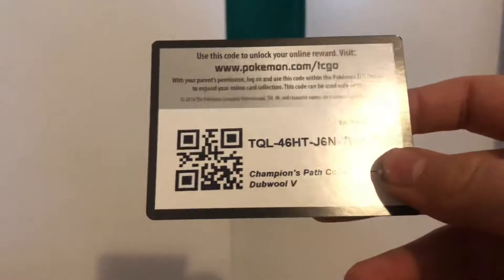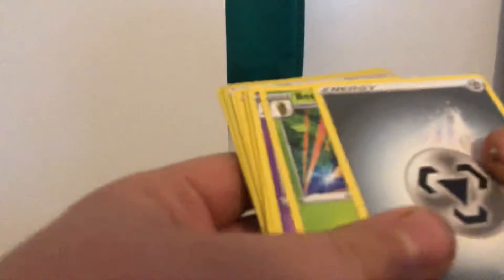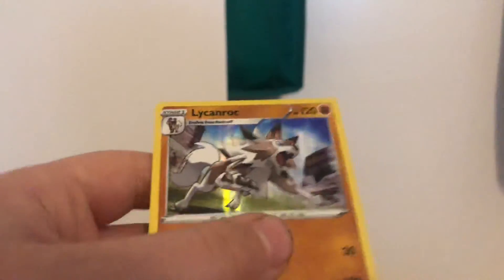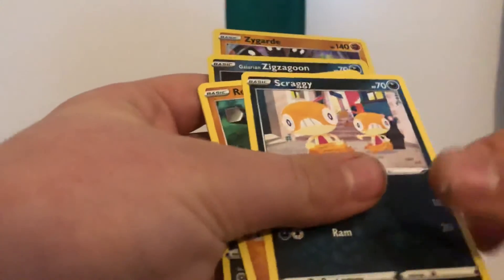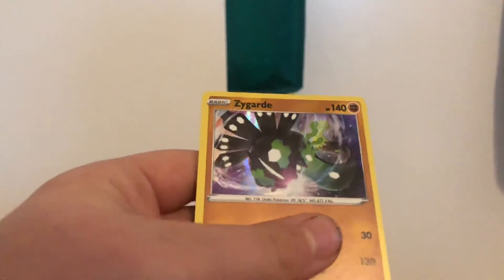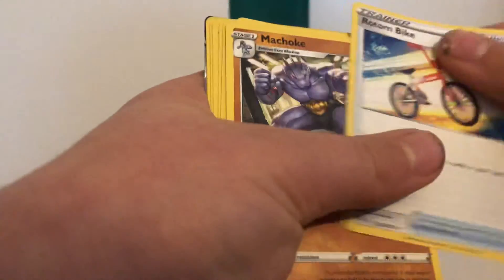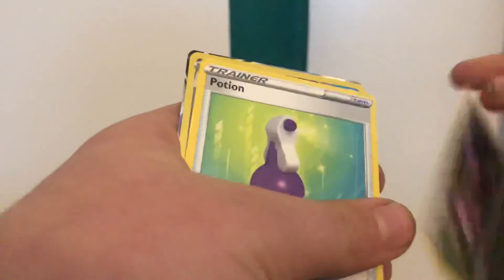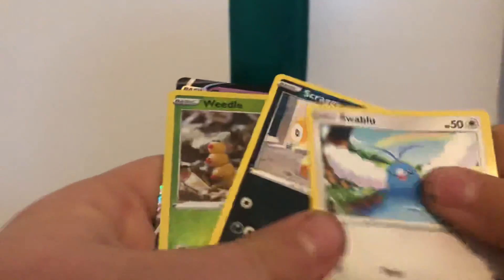Great Opening!!! Dubwool V Box!!!